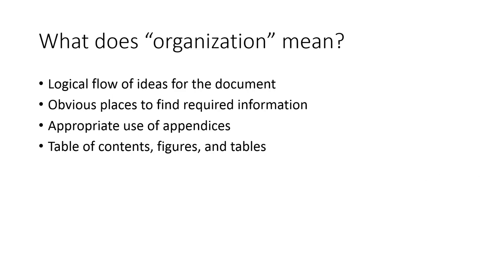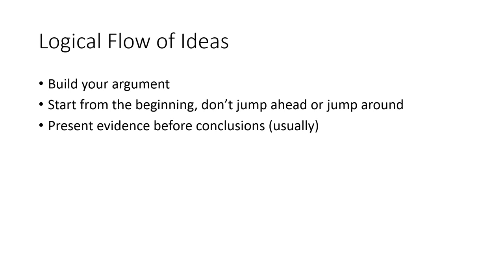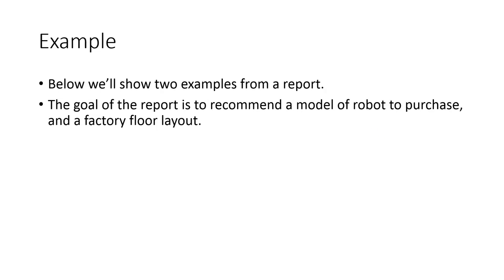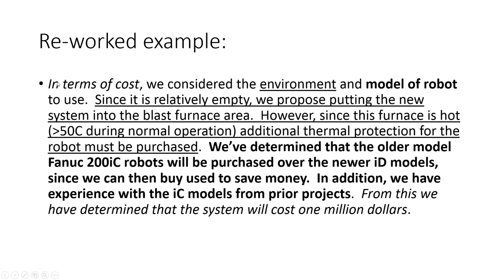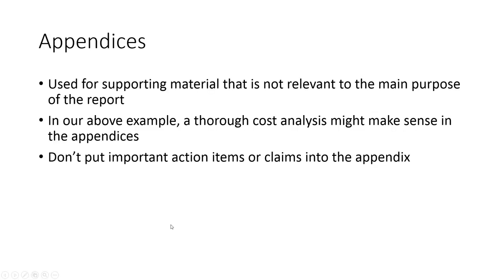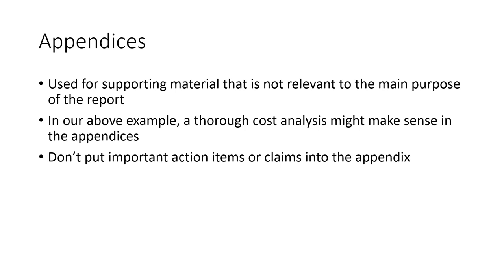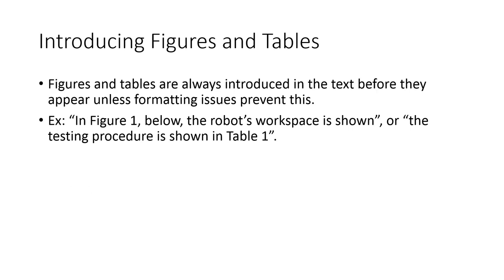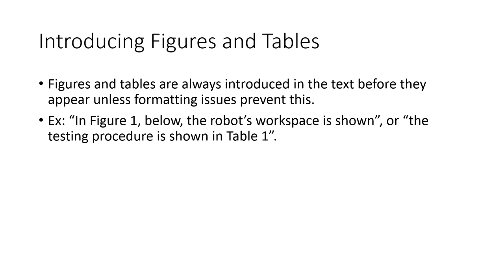Unit 2 Video 2: Organization of Technical Communications